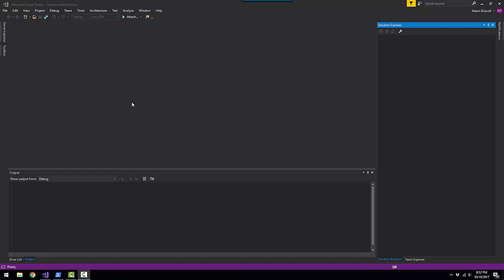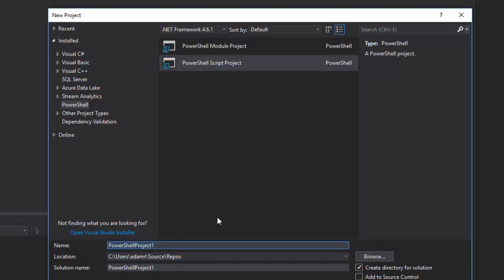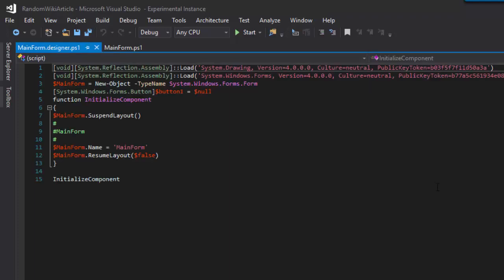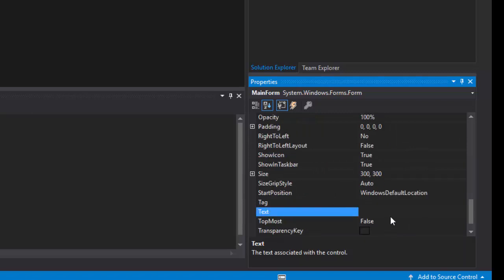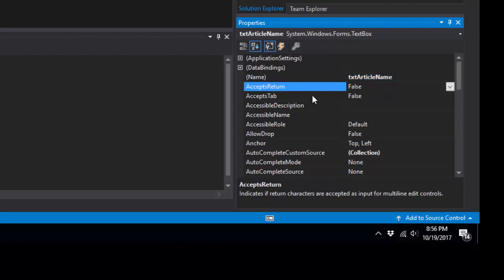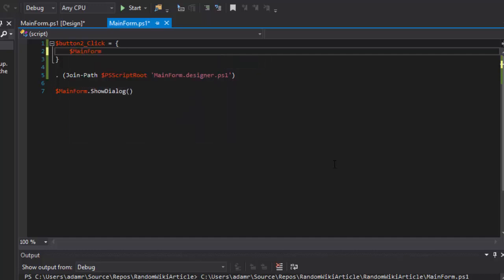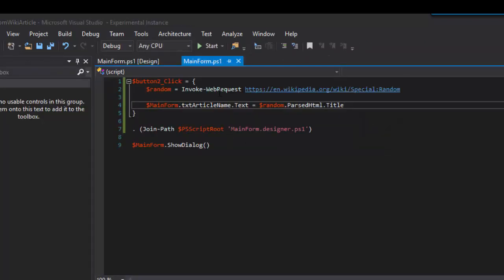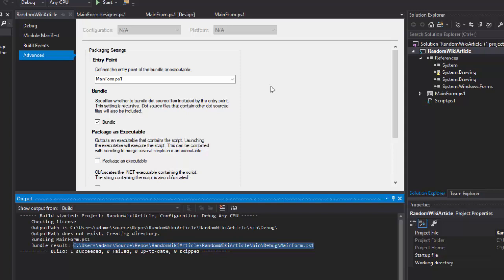Introduction to UIs with PowerShell and Windows Forms in Visual Studio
This video is an introduction to designing WinForms applications with PowerShell in Visual Studio. We create a simple form to display a random Wikipedia article and package the script as a single PS1.